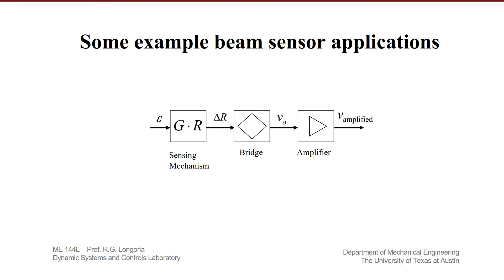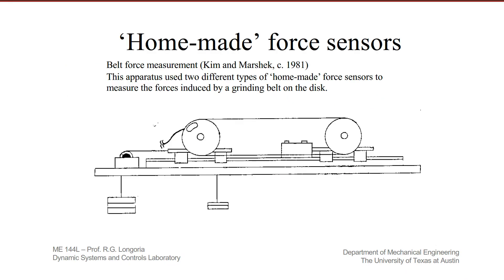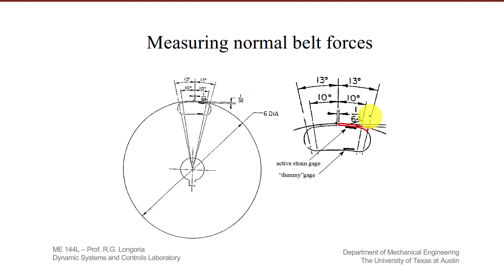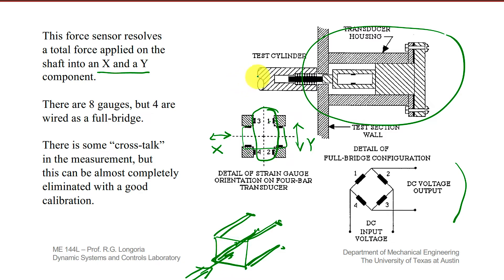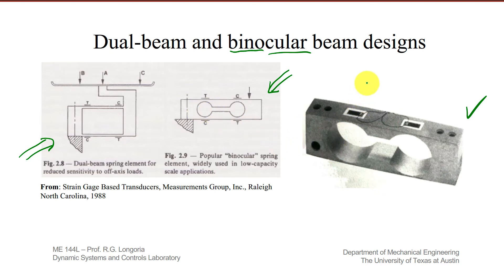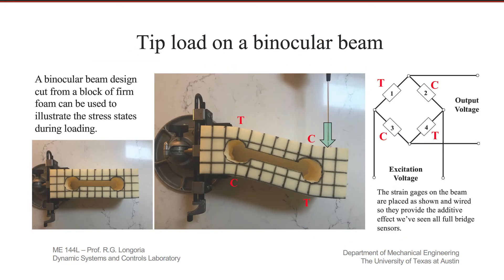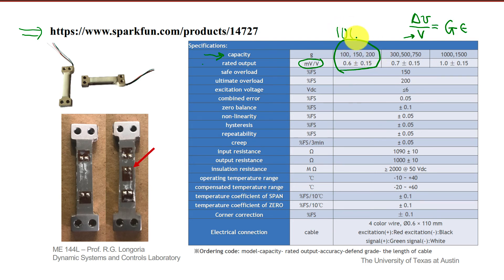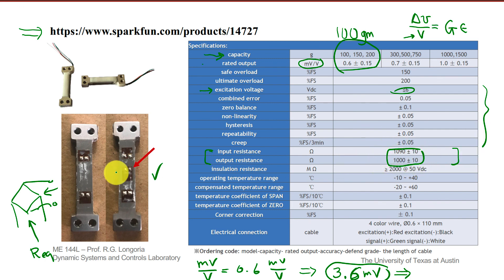ME 144L strain gage beam sensors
This video discusses several types of home-made and commercial type load cells and how their workings relate to basic strain gage concepts discussed in related videos. An example of how to interpret load cell specification pages is provided.